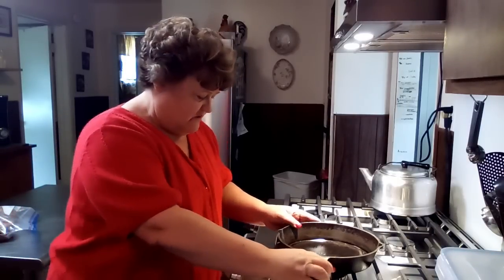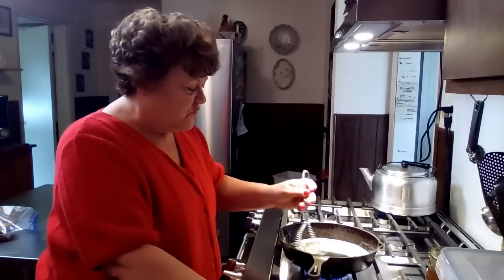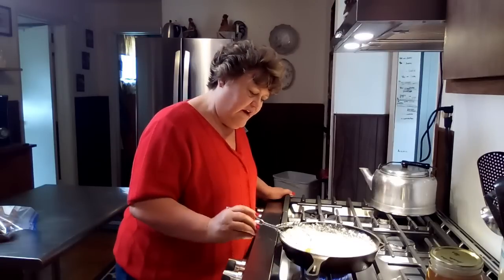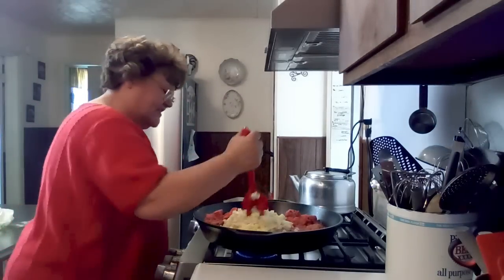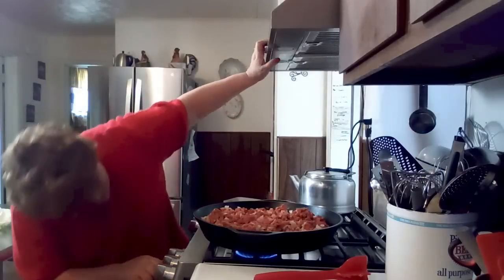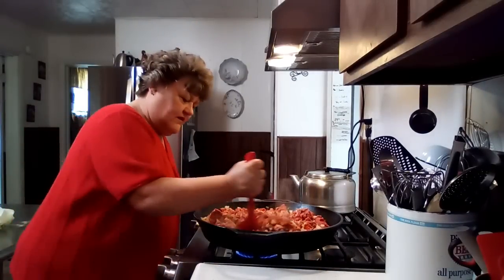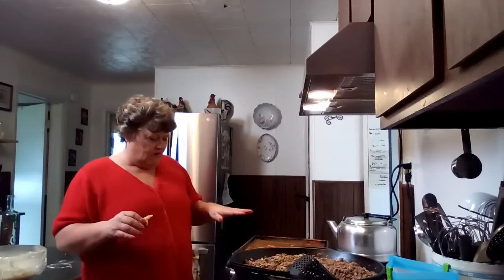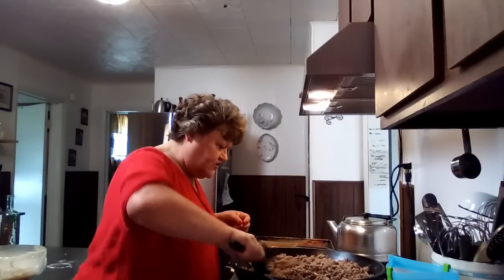Cook & Bake With Me | Crock Pot Smothered Pork Chops & Lunch Lady Pizza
Smothere Pork Chops
4-6 Boneless Pork Chops
1 Can cream soup or Homemade
1 Pkg. Ranch Dressing Mix
Salt & Pepper

Lunch Lady Pizza
2-2/3 C. Flour
3/4 C. Powdered Milk
2 Tbsp. Sugar
2-1/2 tsp. yeast
2 Tbsp. Oil
1-2/3 C. Warm water
Bake 475° 8 Minutes
Pizza Sauce
Toppings
Mozzarella Cheese
Bake 475° Additional 8 Minutes

2 x 3 Stainless Table
17 Inch Cast Iron Skillet
30 Quart Stainless Mixing Bowl

Snail Mail :
Renea wayna
Kaleva, MI.
49645